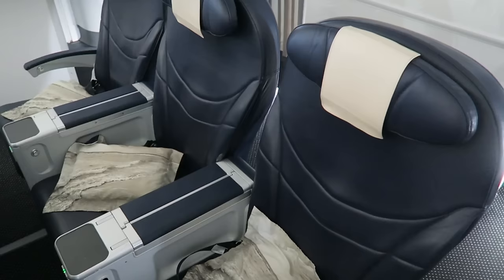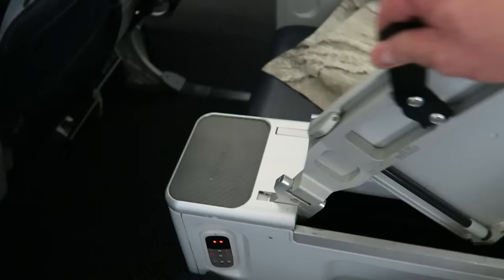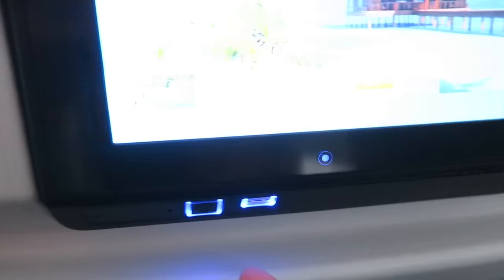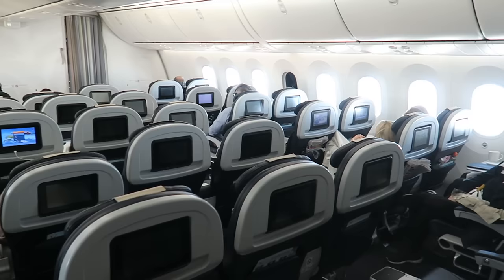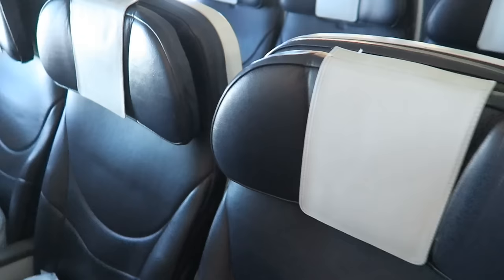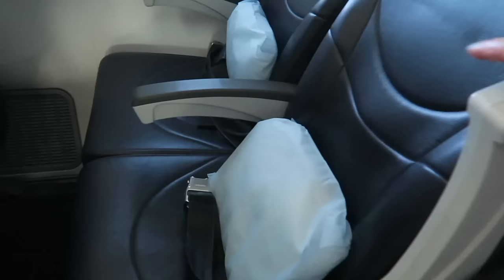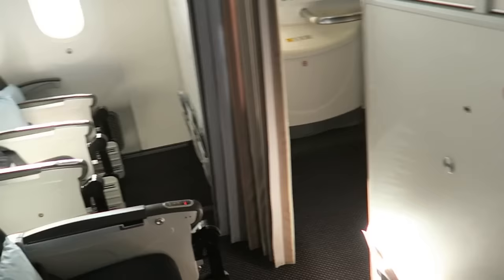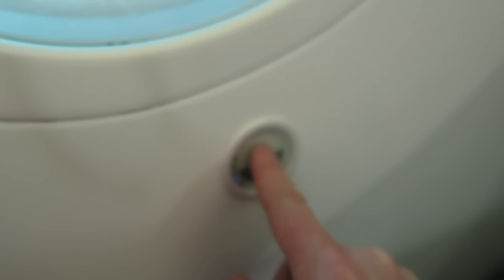TUI DREAMLINER - PREMIUM Vs ECONOMY - GATWICK TO ORLANDO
We take a look at the Premium Economy seat vs Economy on the TUI/Thomson Dreamliner 787.  Flying from London Gatwick to Orlando Sanford - November 2017. Travel Video